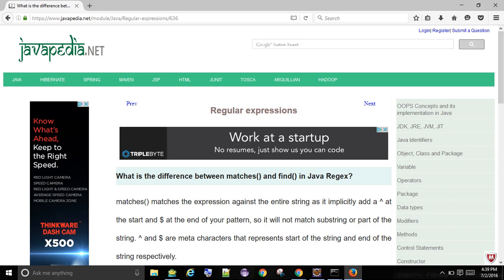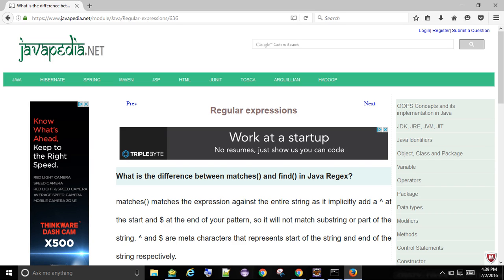What is the difference between matches() and find() in Java Regex? | javapedia.net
Follow the link for discussions and other questions and answers